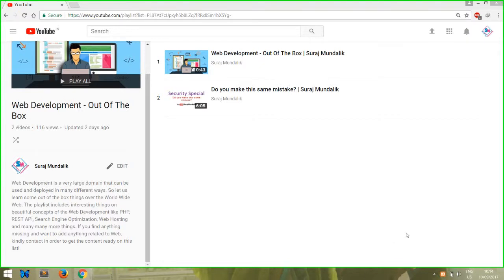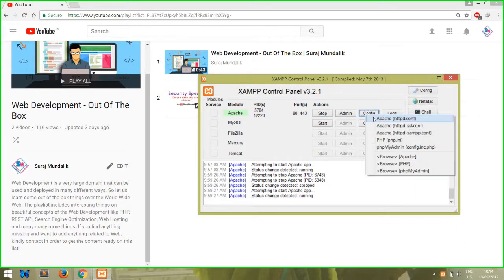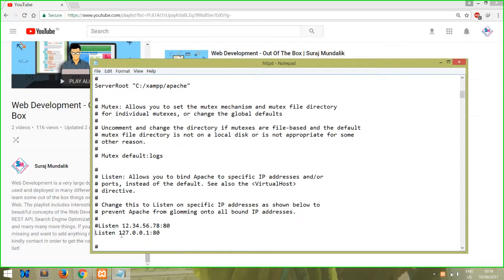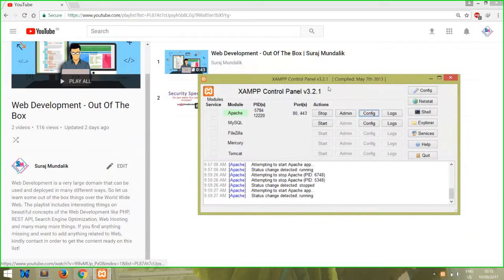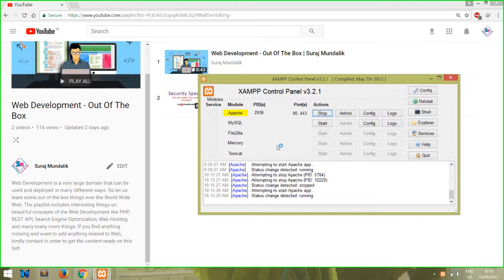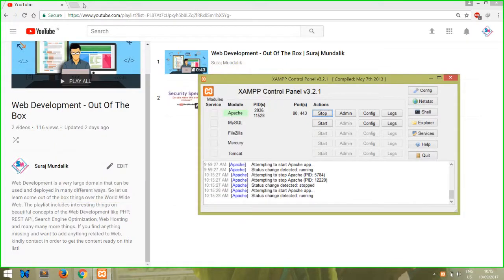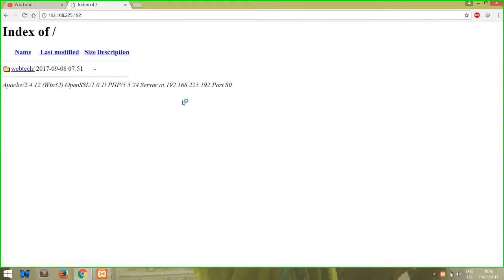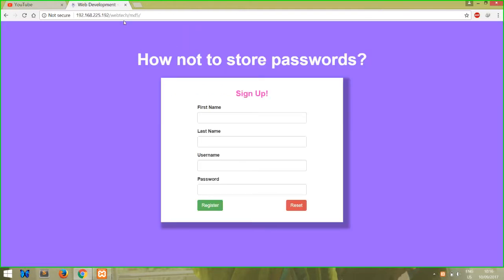Deploying Web Application Over Intranet - Windows | Suraj Mundalik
Learn how to set up your server in order to create Intranet based web application.
You can access using IP Address or HOST name (such as in my example,